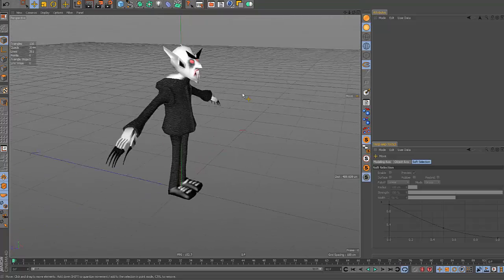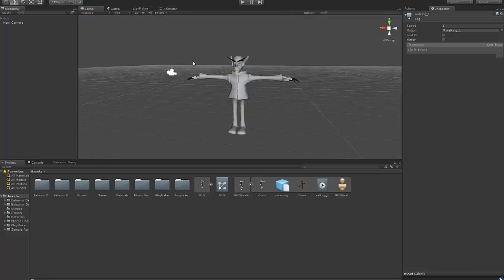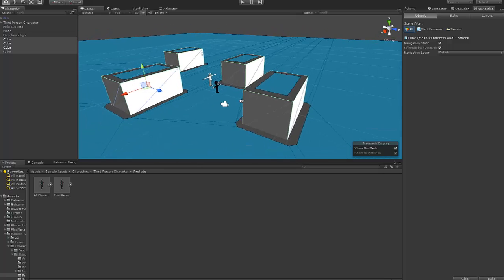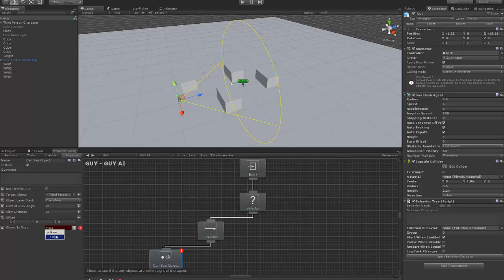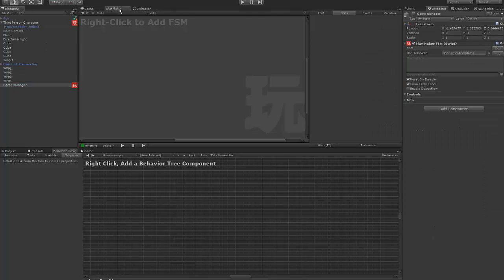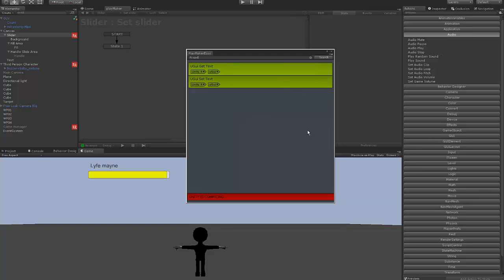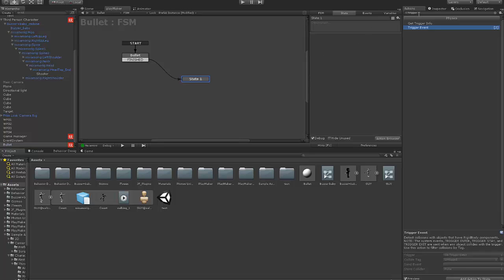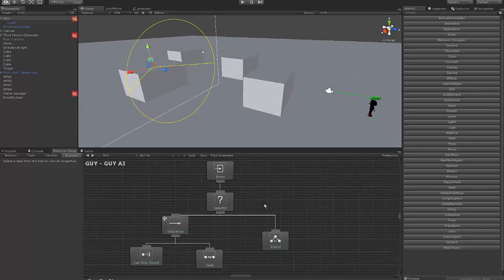Can't code don't care make games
I run through creating some basic 3d game mechanics for fun